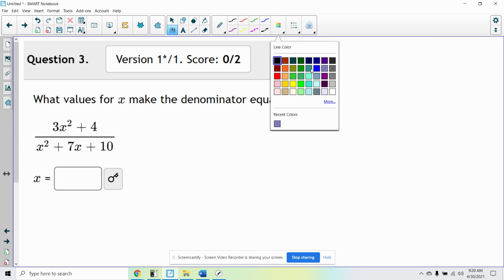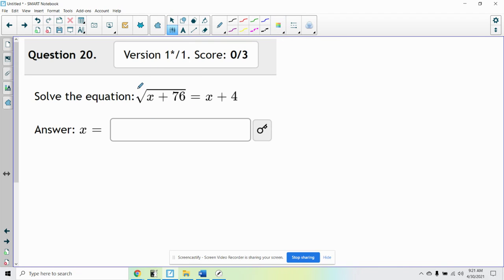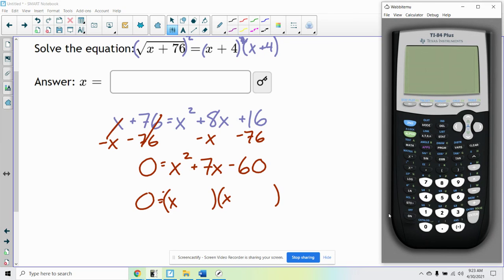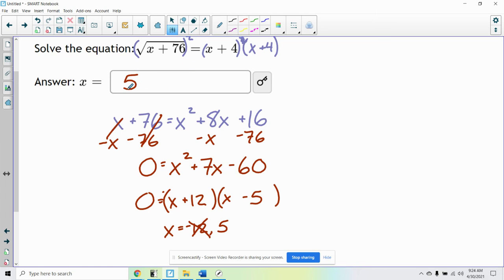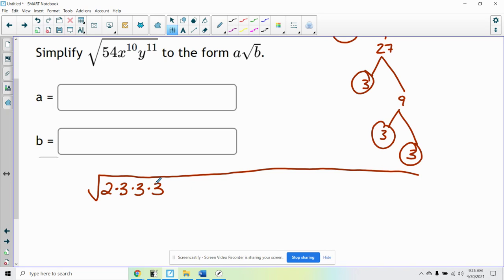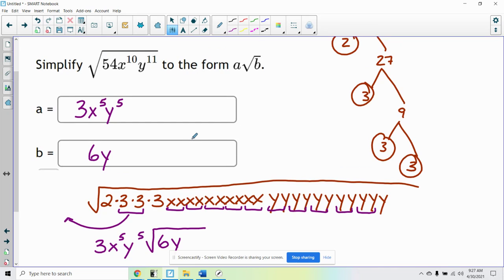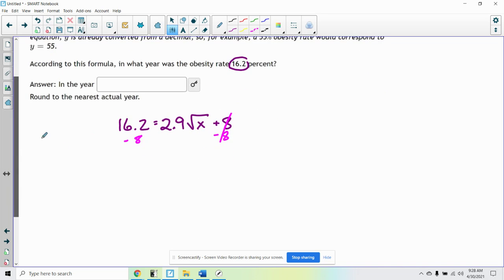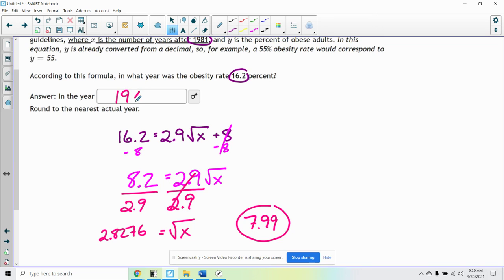MAT100 Chapter 4 Various Practice Problems